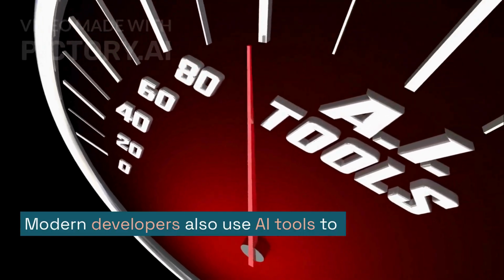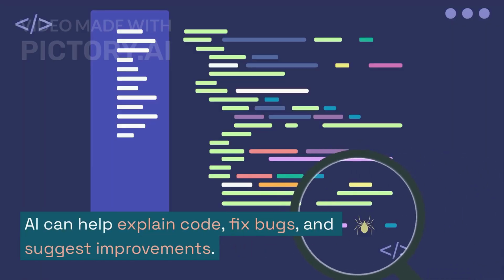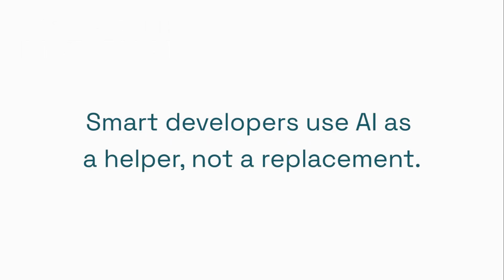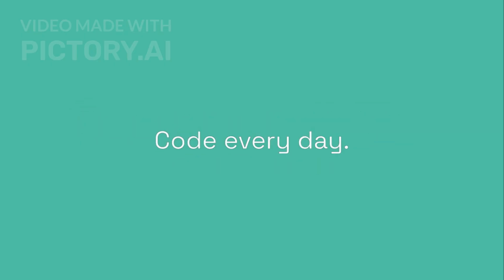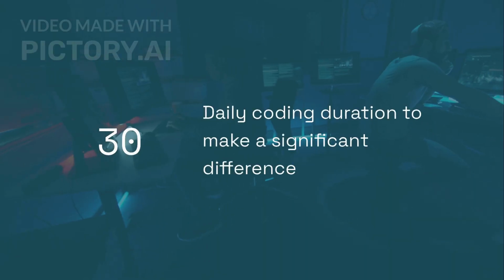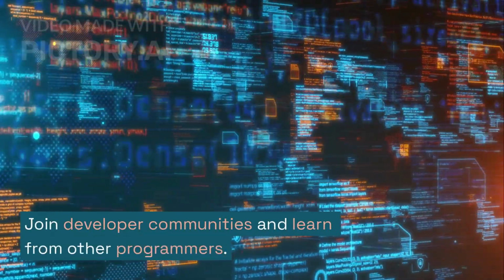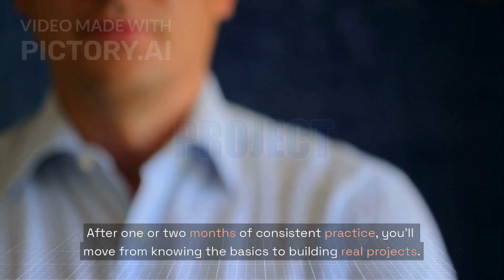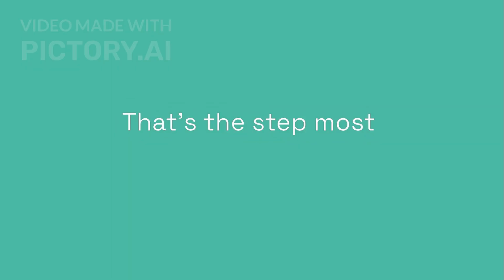What to Do After HTML, CSS & JavaScript (2026): React, Tailwind, GitHub & APIs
In this 2026 web development roadmap video, we guide beginner developers around the world through the next steps after mastering HTML, CSS, and JavaScript. Learn which modern frameworks to pick, how to style with utility-first CSS, and why using GitHub to host your projects is crucial. We cover working with APIs for dynamic data and share other key trends. Plus, we recommend best practices (clean, responsive code) and provide project ideas to build your portfolio.

Modern JavaScript frameworks (e.g., React with Next.js)

Utility-first CSS frameworks (Tailwind CSS)

Git version control & GitHub for project hosting

Working with APIs to fetch live data

Coding best practices (clean, responsive, accessible code)